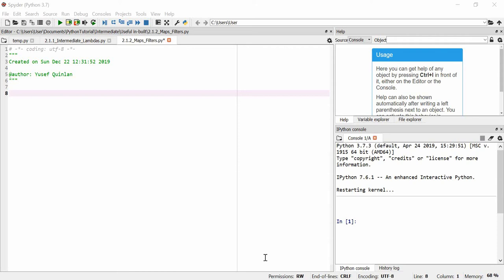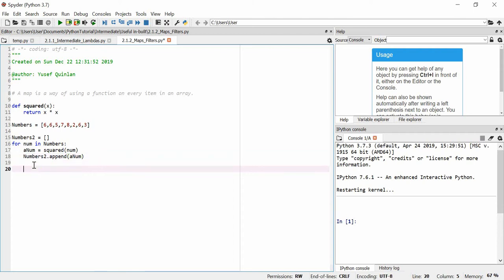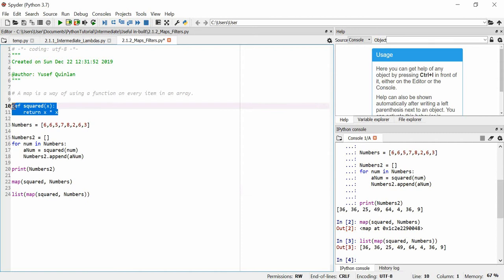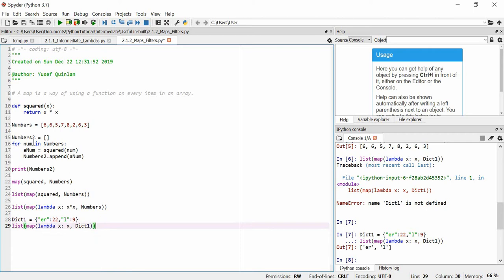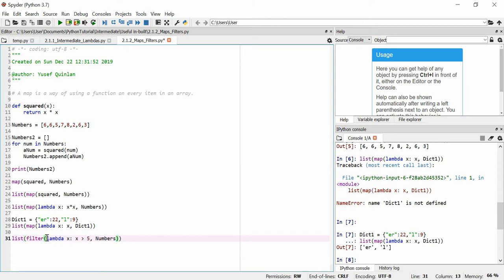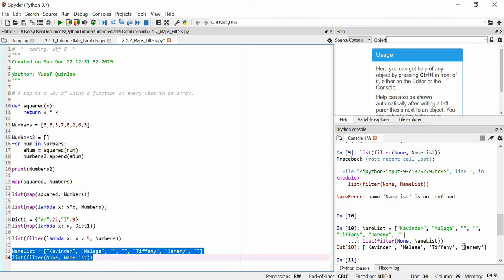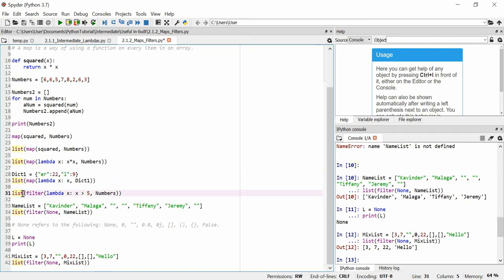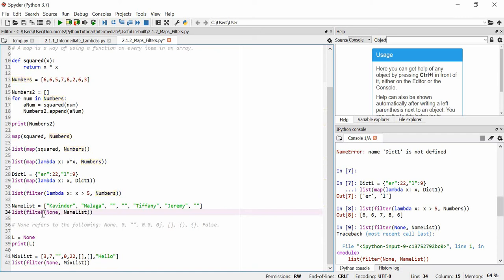PythonTutorial 2.1.2 Intermediate Maps Filters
A video about maps and filters in python.